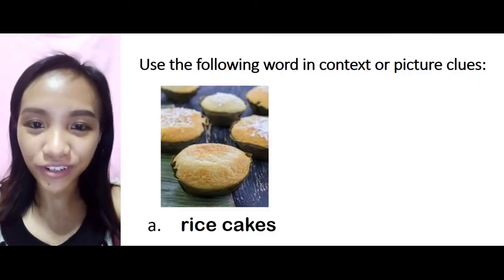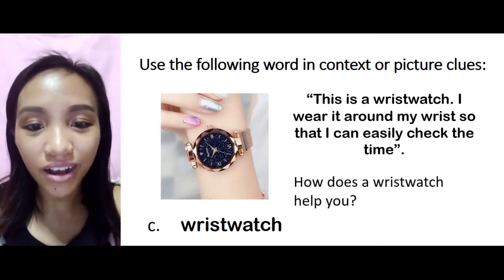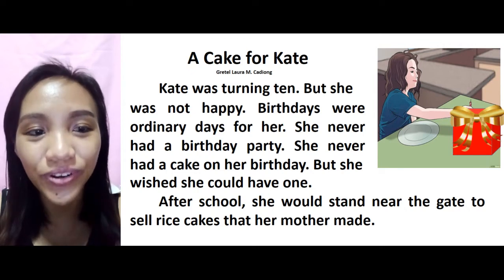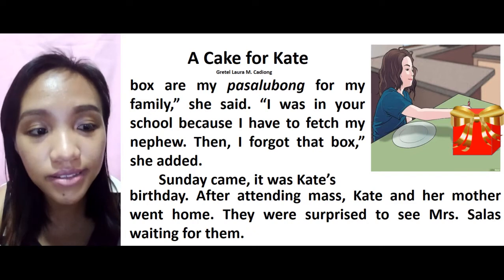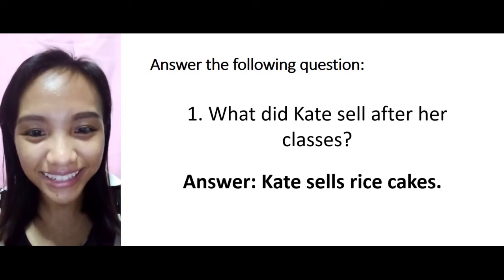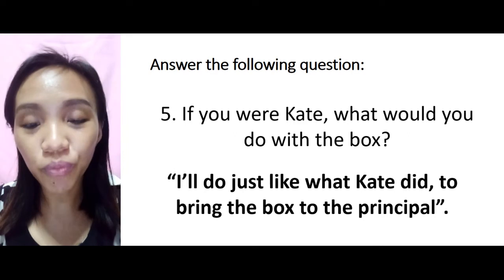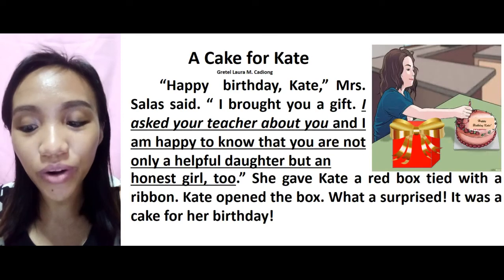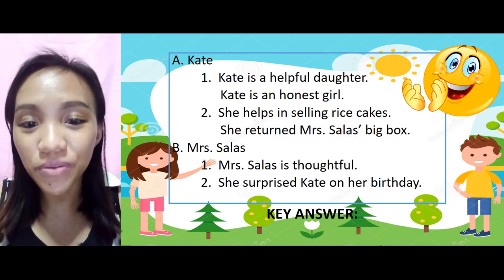Virtual Lesson - A Cake for Kate (Analyzing a narrative in terms of its characters)